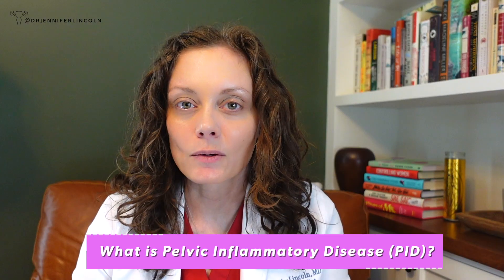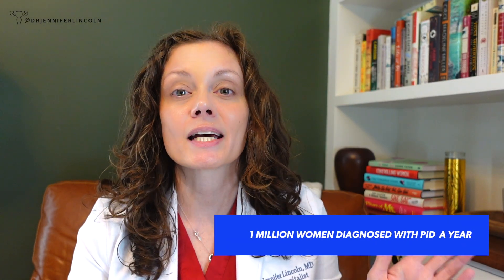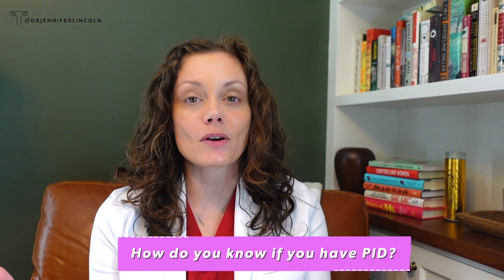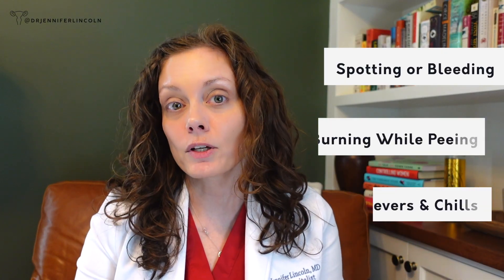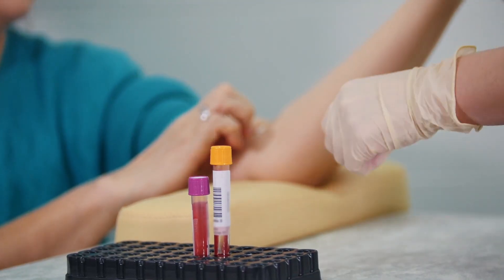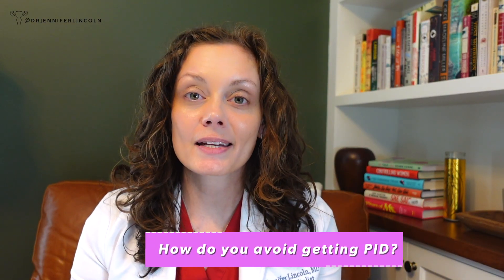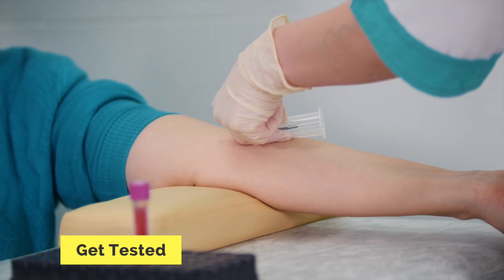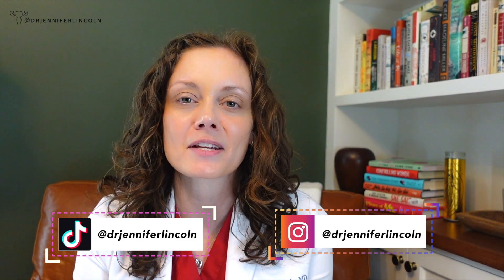You need to know this about pelvic inflammatory disease (PID)!! | Dr. Jennifer Lincoln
What even *is* pelvic inflammatory disease (aka PID) and how is it different than a regular chlamydia or other kind of sexually transmitted infection? Board-certified OBGYN Dr. Jennifer Lincoln breaks it down -- and why knowing about it so you can protect your future fertility is so important.

0:00 Intro...and what even IS PID??
1:59 How do you know if you have it?
2:44 How do we diagnose it?
3:03 How is PID treated?
3:54 Two key points you MUST know
4:45 How can you avoid getting it?

REFERENCES and RESOURCES to go deeper:

References:
1. American College of OBGYN. FAQ: Pelvic Inflammatory Disease.
2. CDC. About Pelvic Inflammtory Diease
3. CDC. STI Treatment Guidelines, PID.

HI THERE!

BE SOCIAL!